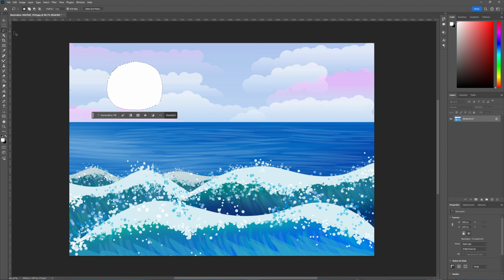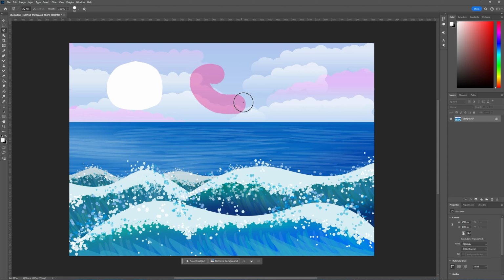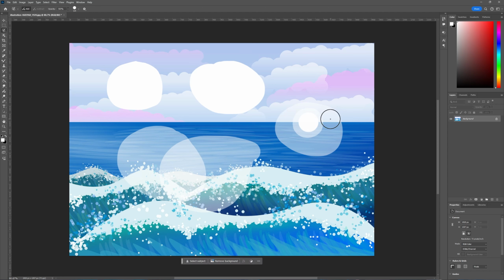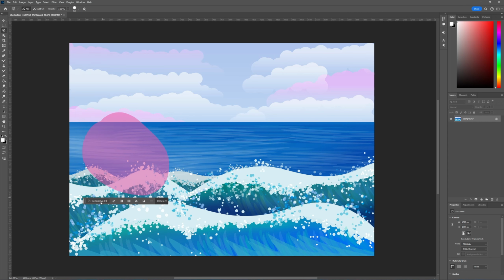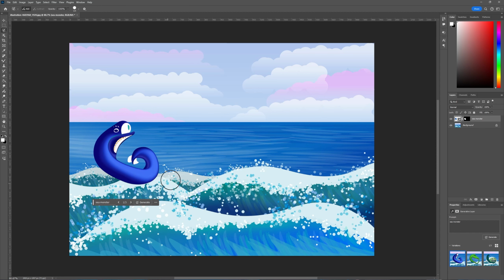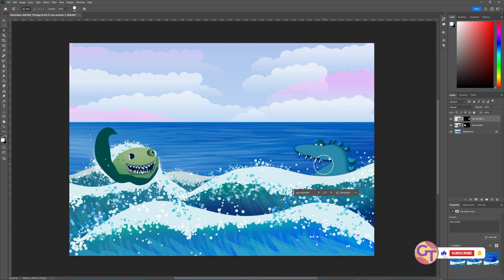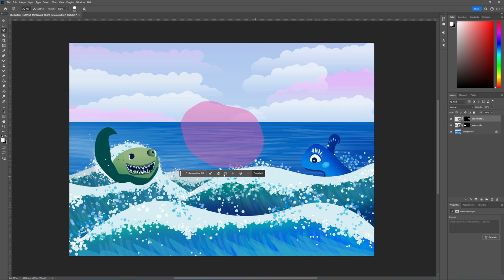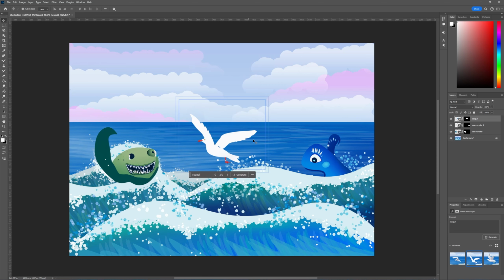How to Use the Selection Brush Tool *NEW UPDATE* [Adobe Photoshop]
In this tutorial we will be taking a look at the selection brush tool in Adobe Photoshop, a new 2024 update.

Editing software: Adobe Premiere Pro and Adobe Photoshop
Editing: Adobe Premiere Pro
Intro & Outro: Adobe After Effects